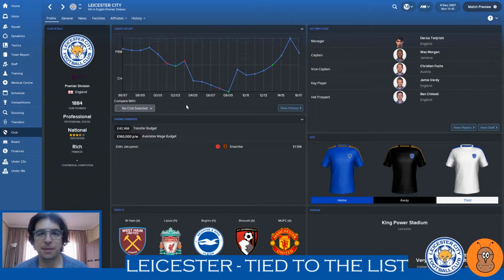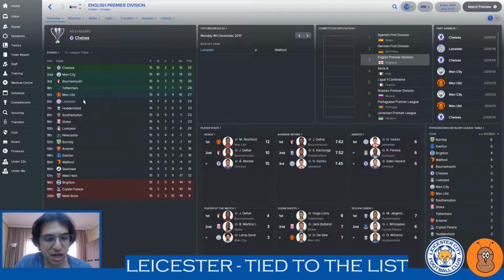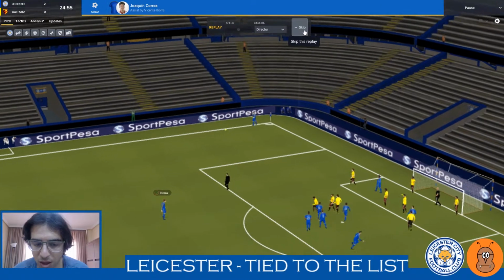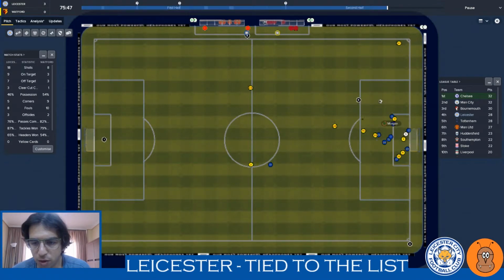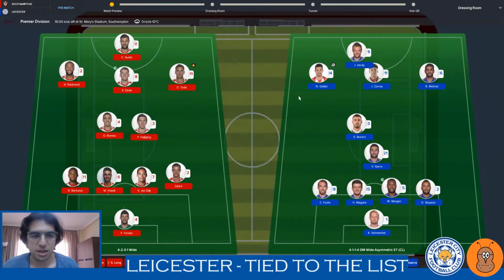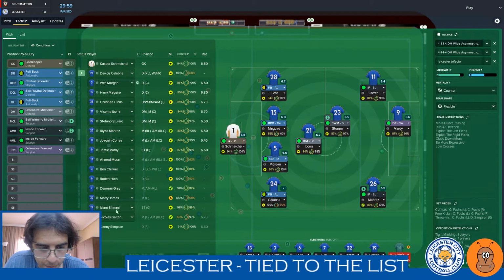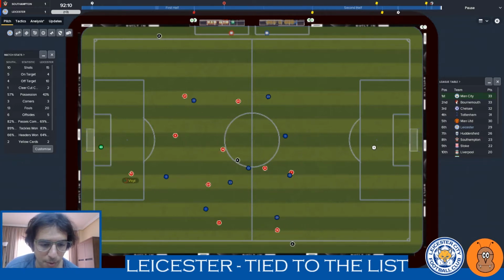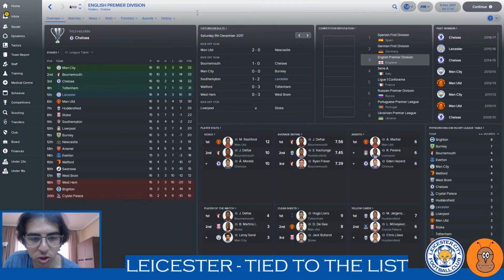FM18 | Tied to the List | Episode 4 - High Quality Football Video | Leicester City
Following our harrowing and disappointing defeat to Arsenal in the Cup, we have needed to pick ourselves up and rebound in the Premier League. It's a slippery slope to madness and this video features two games that could be huge banana skins. Watford at home and Southampton away. Can we recover our early season form?

The Challenge
Get Leicester back into Europe within 3 seasons
Only obtain players who have been listed or are out of contract
Sell all players that have bids equal or greater than their valuation